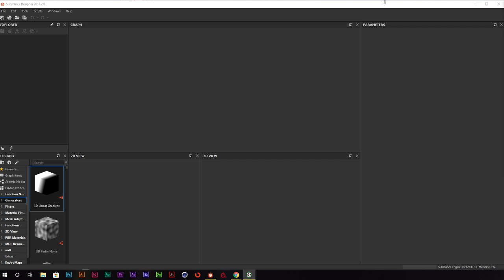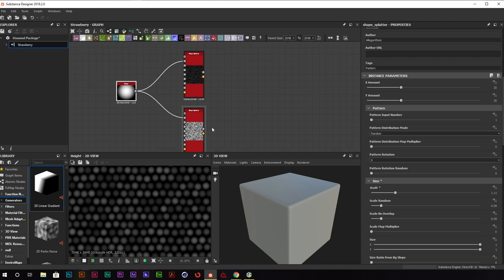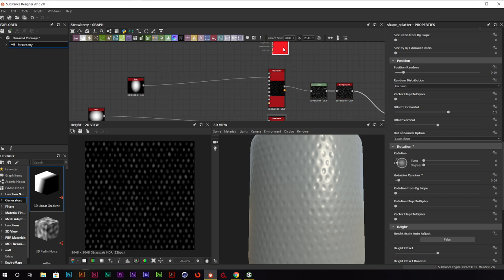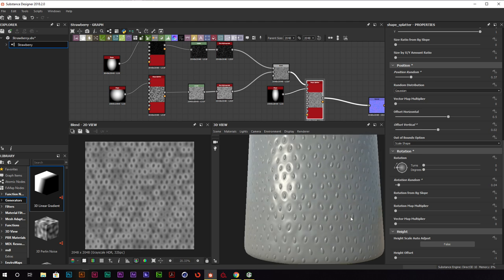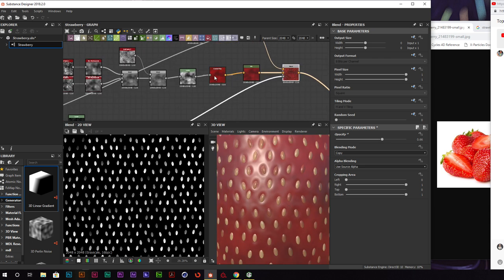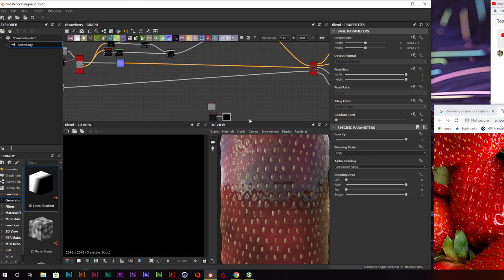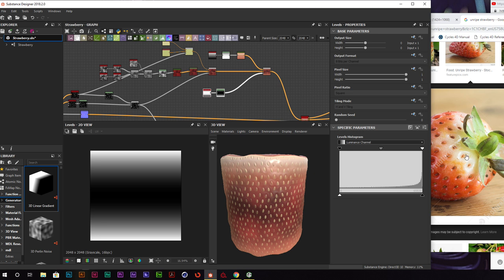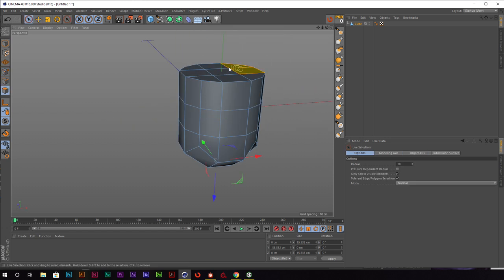Live Stream: Creating a strawberry texture in Substance Designer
An unedited live stream of a typical work flow inside Substance Designer.